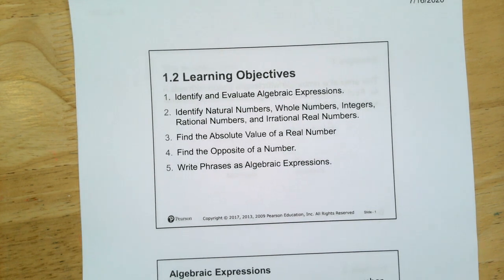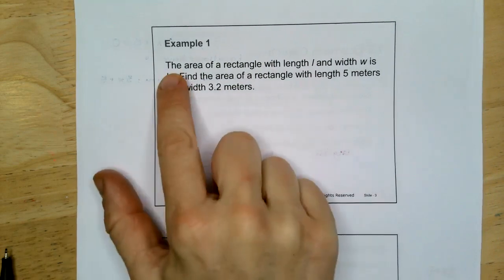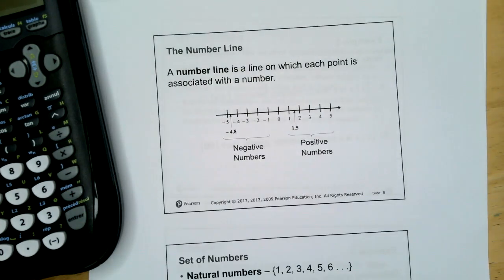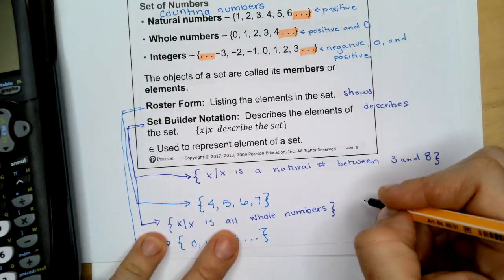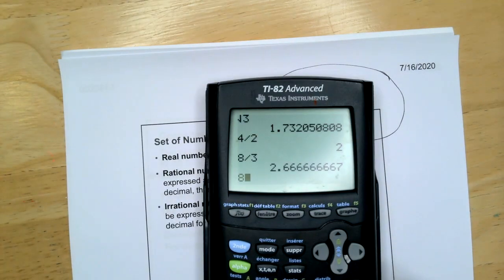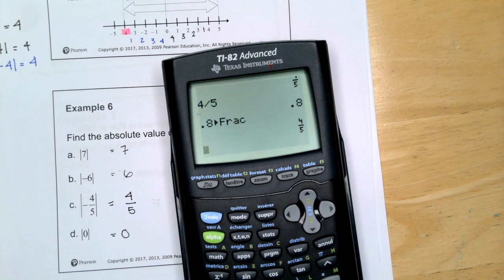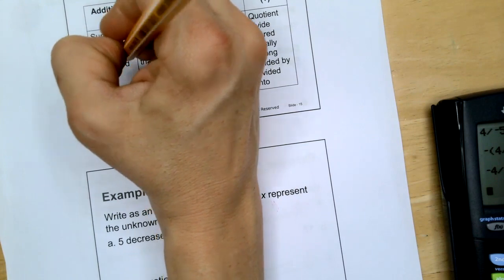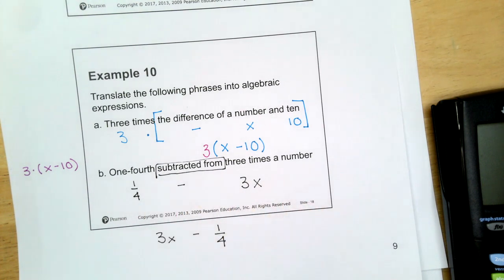1.2 Writing and Evaluating Algebraic Expressions | Intermediate Algebra